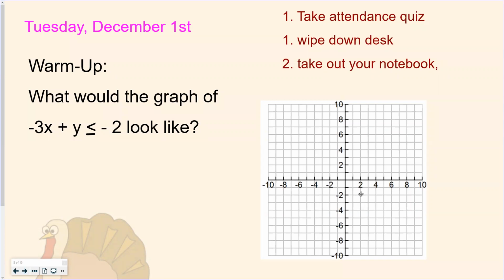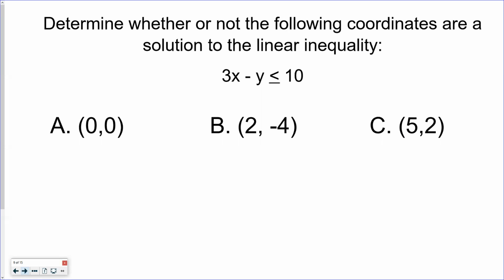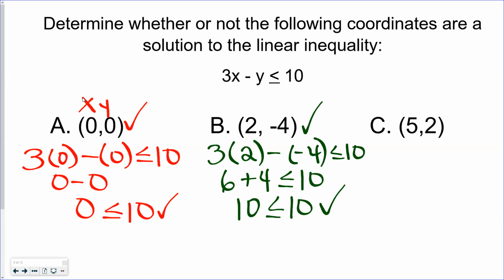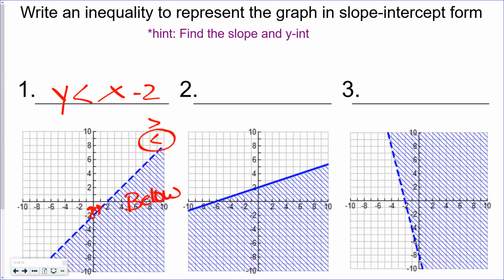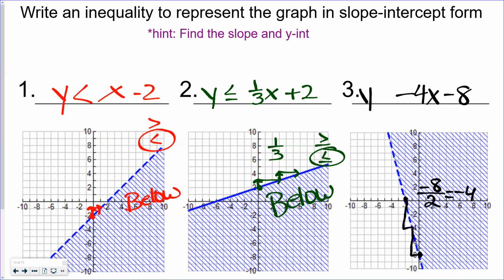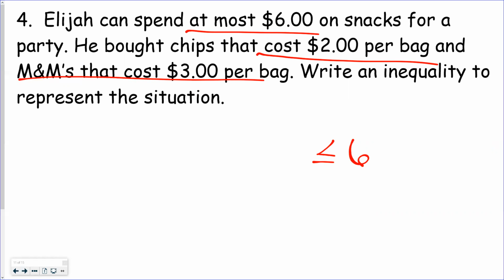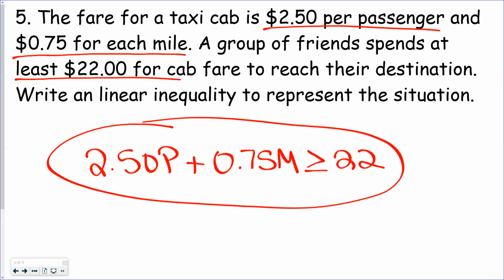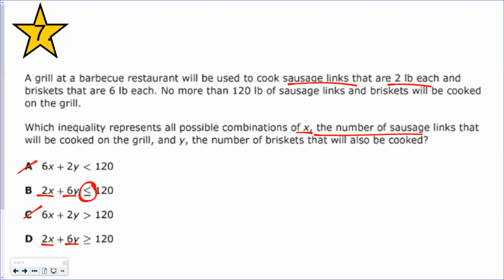Graphing inequalities day 2